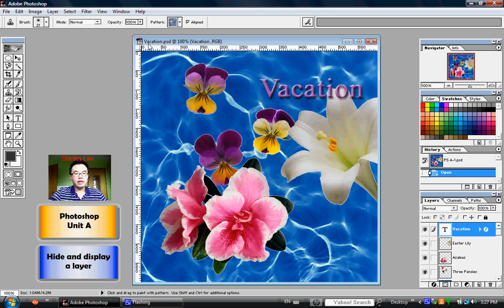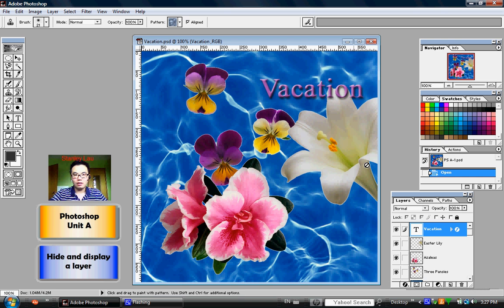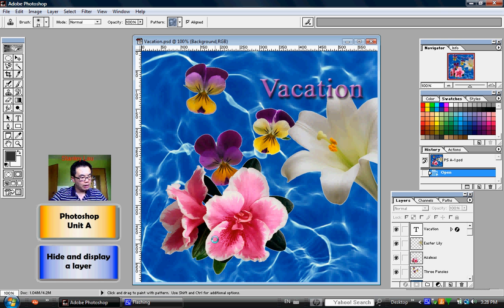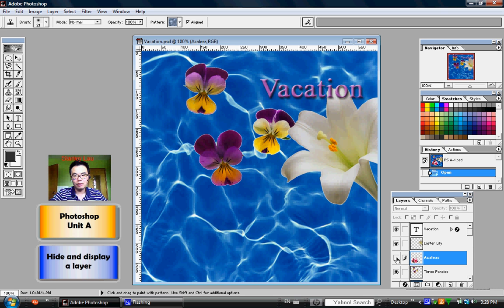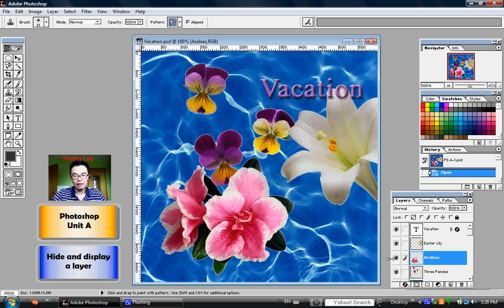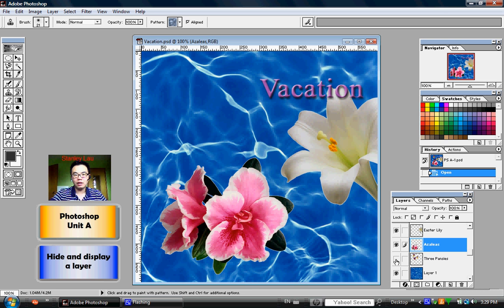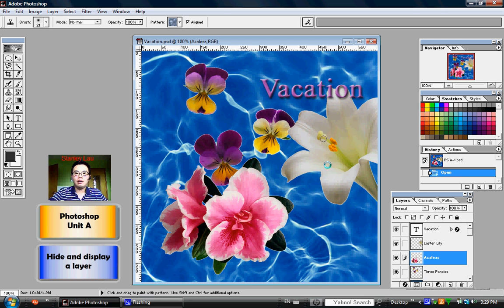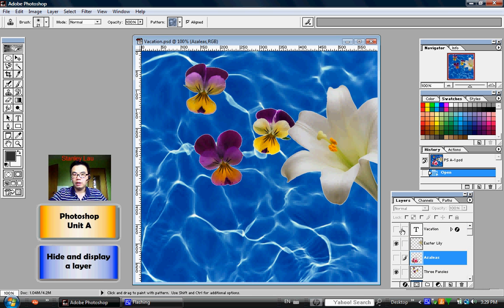Photoshop Unit A 6 Hide and display a layer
Hide and display a layer